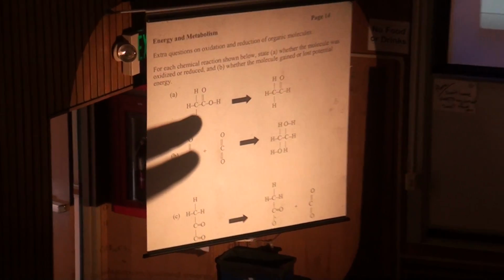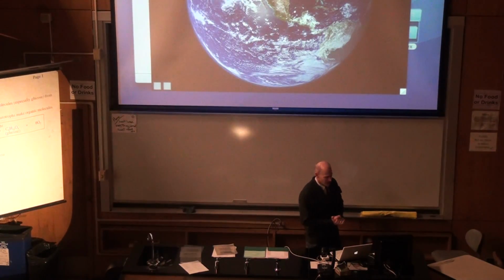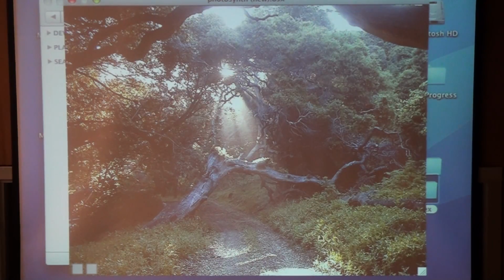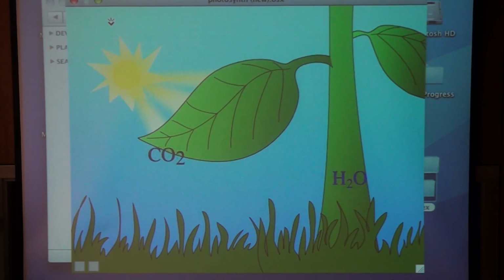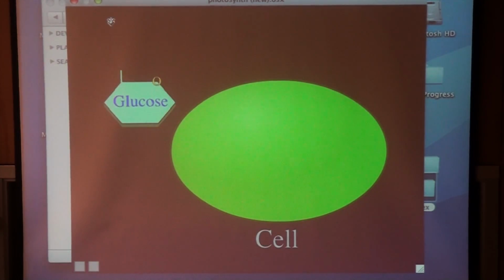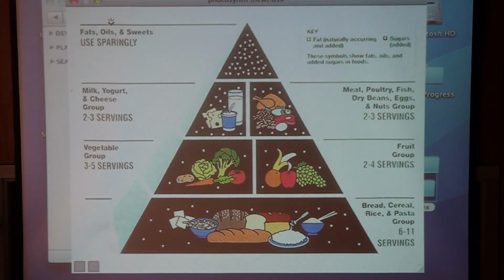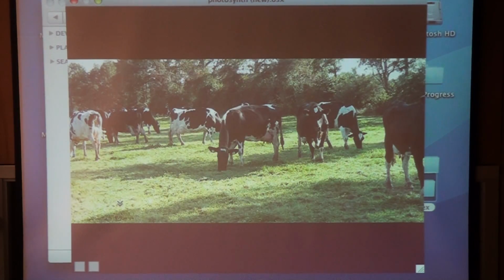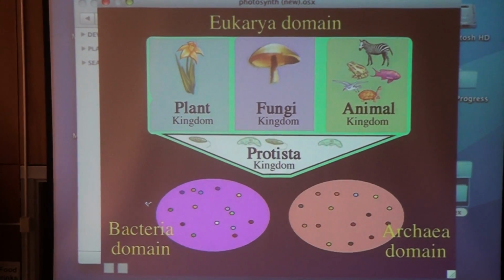Bio1 Lecture 29FEB2012 part 4 of 4